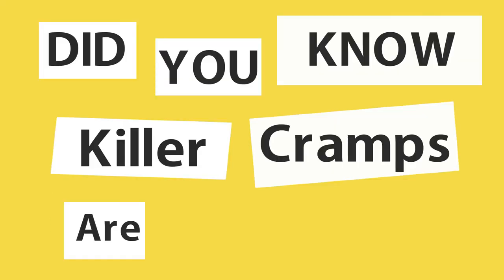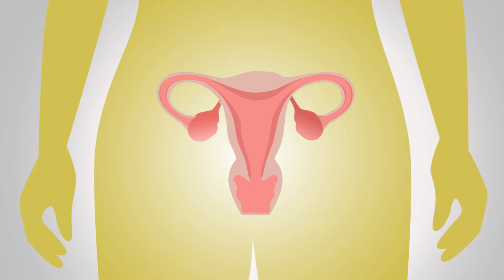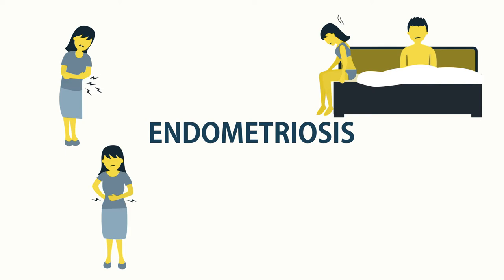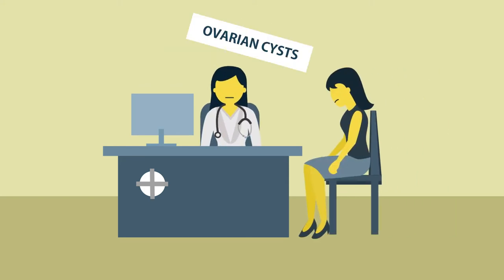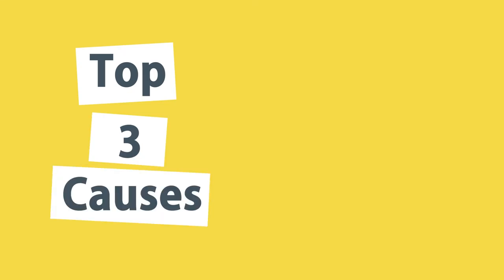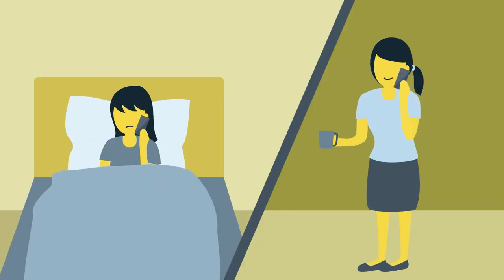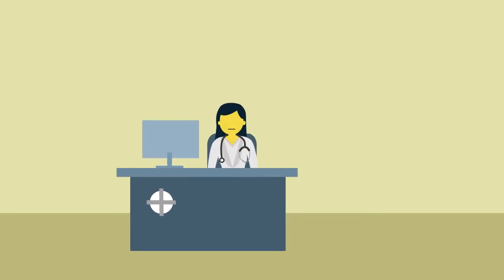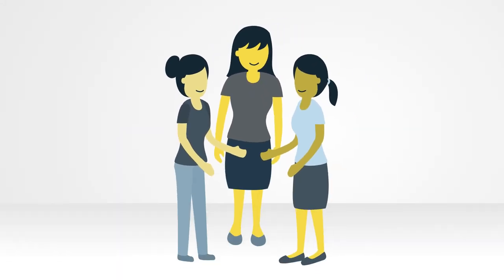Endometriosis Foundation of America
The Endometriosis Foundation of America strives to increase disease recognition, provide advocacy, facilitate expert surgical training, and fund landmark endometriosis research. Engaged in a robust campaign to inform both the medical community and the public, the EFA places particular emphasis on the critical importance of early diagnosis and effective intervention while simultaneously providing education to the next generation of medical professionals and their patients.